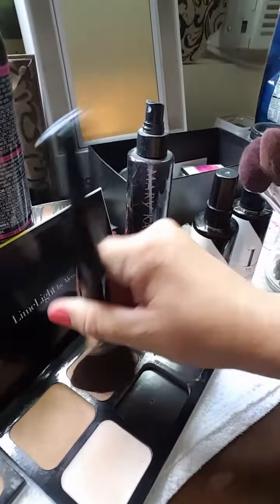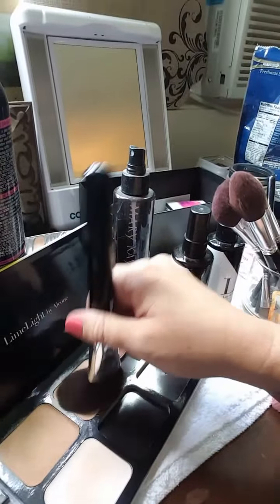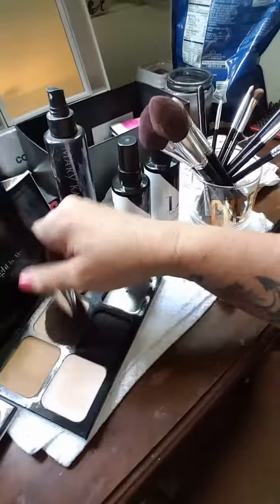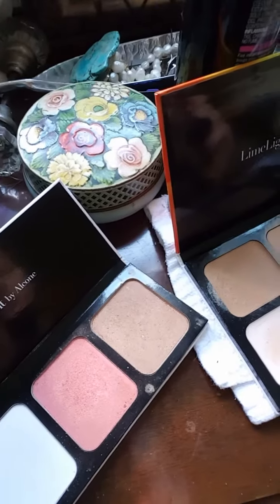Foundation Tutorial featuring Limelight! A whole new way to apply foundation!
Foundation in shinto 2 and ivory ($36 each)
Concealer in #0, ($24)
Finishing powder,  ($20)
Priming spray, ($32)
Finishing spray, ($28)
Bronzer. ($20)
Blush in #3 ($20)
Brush Set $224.
I used brush #02 ($38) foundation
I used brush # 01 ($38) setting powder
I used brush #5 ($28) blush